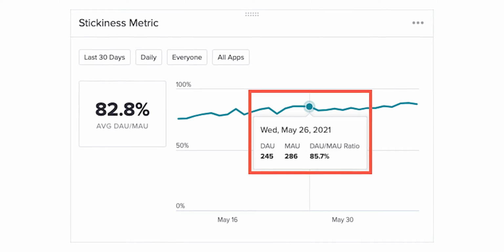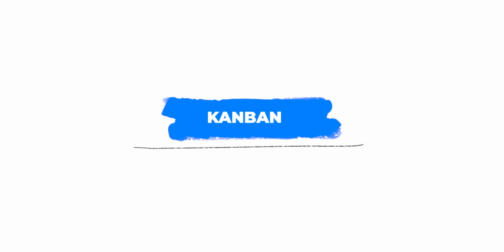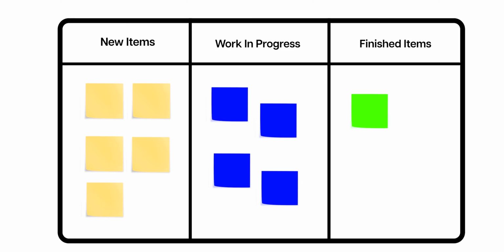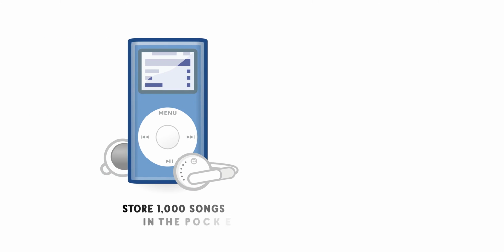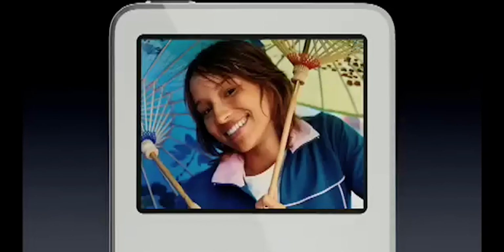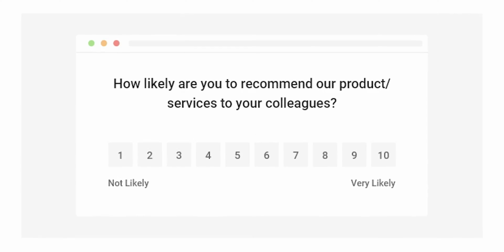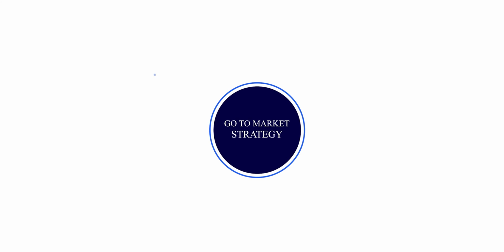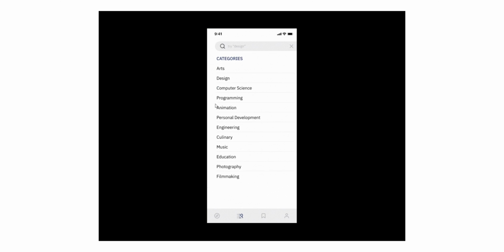15 Product Management Terms and Concepts Essential in 2024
🤓 Talk directly with me for 1:1 coaching (for Product Managers and Startup Founders)